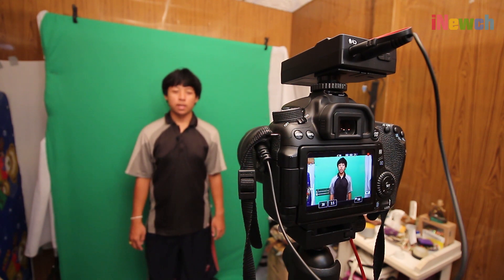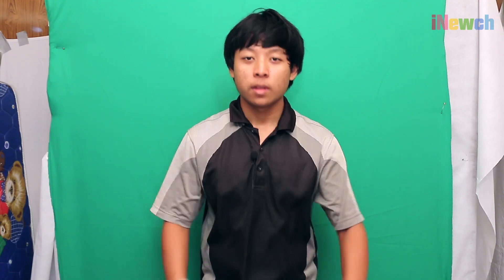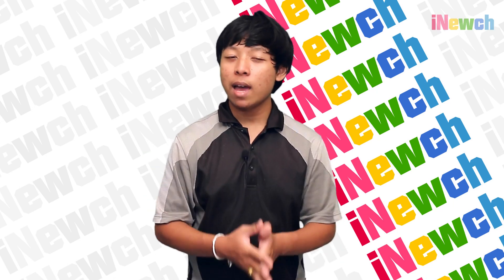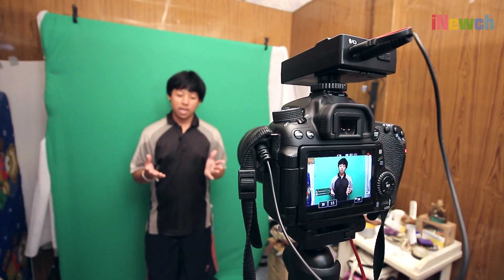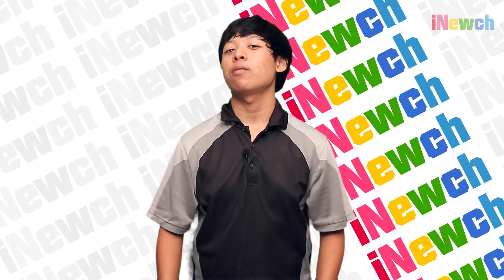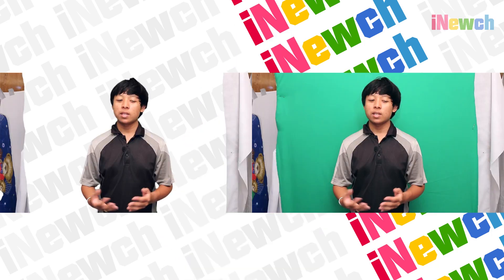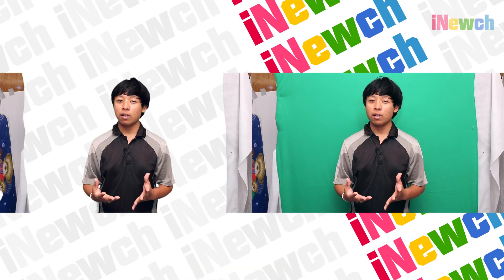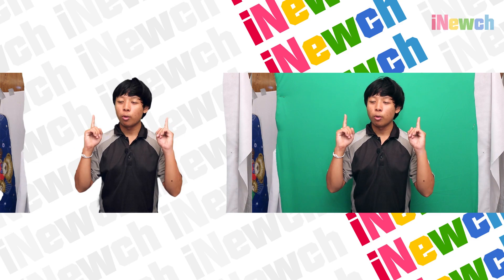iNewch. - Review GreenScreen ตัดพื้นหลังด้วยสีเขียว [Ep.40]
Detail : Review GreenScreen ตัดพื้นหลังด้วยสีเขียว [Ep.40]

กด Like เพื่อรับข่าวสารจากทางเรา